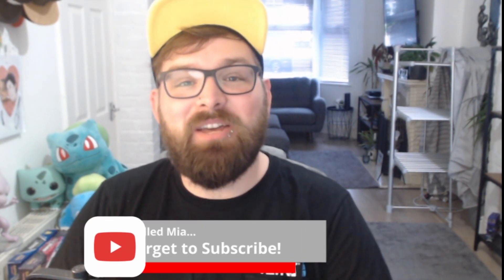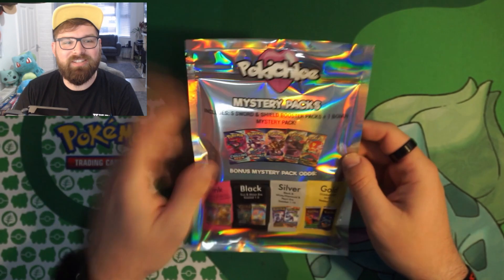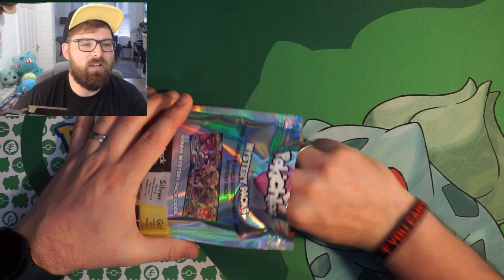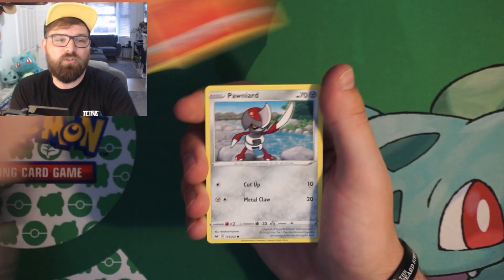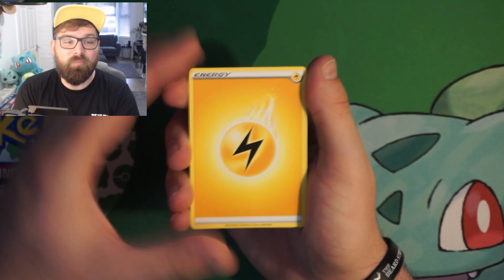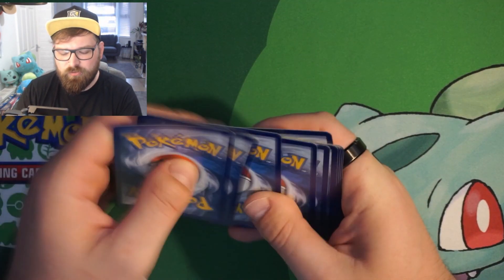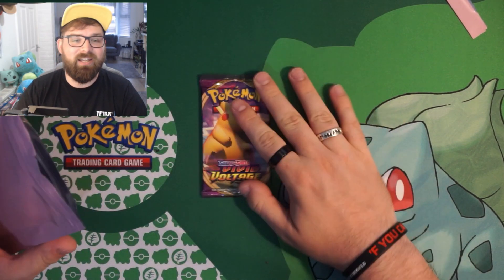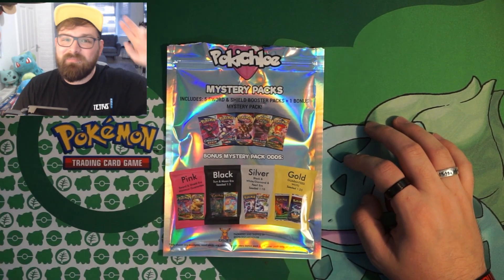Opening PokiChloe's Mystery Packs! Can we get a GOLD Pack!